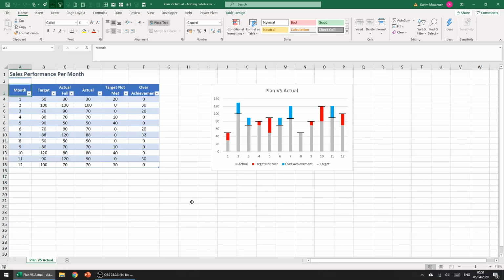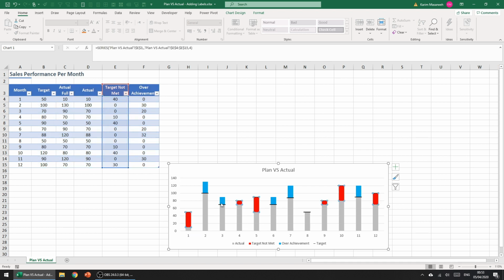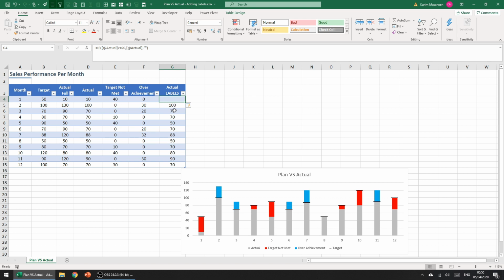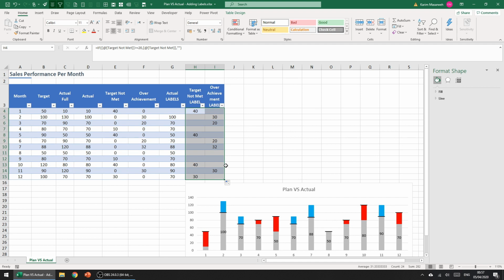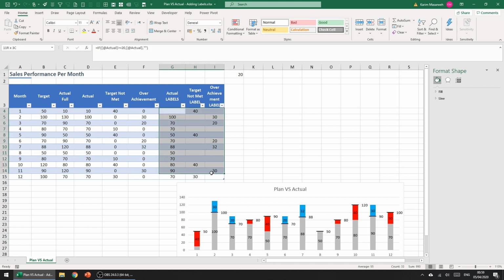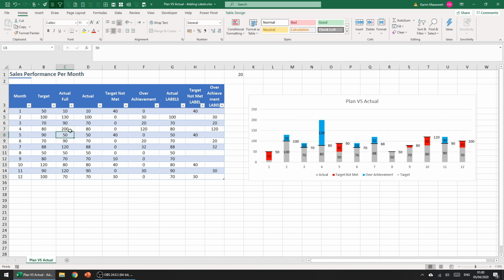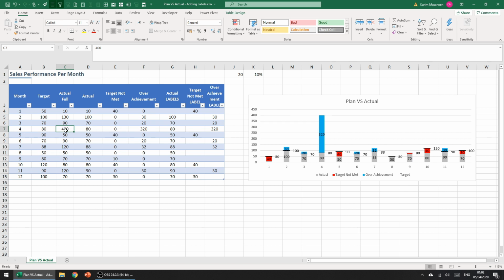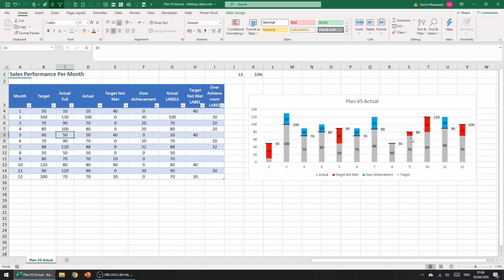BEST Plan VS Actual chart in Excel | Adding Labels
Welcome back to this short 2 episode series about the best Plan VS Actual Chart.
As promised in the first video, I'm explaining here how to  add excel chart labels in a dynamic and elegant way so that the chart won't look cluttered with so many labels.

This is the link to the previous video, make sure to watch it before this one

And this is the link for the workbook created in the video, available for viewing and download:

I'm using many techniques here in addition to adding labels to excel graph,. Those can be used in other charts as well. So make sure to watch till the end! :)
Among those techniques:
- Excel formulas
- Excel find and replace
- Excel Tables

If you got any benefit from this video, please give it a thumb up and write a nice comment, will ya? :)

It's my honor and pleasure to have you among my channel viewers (and hopefully followers :))